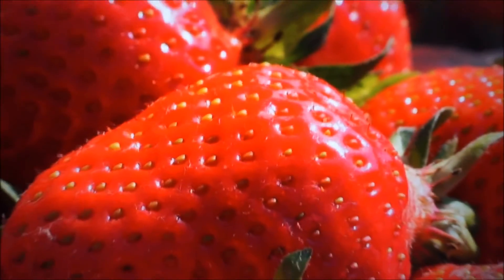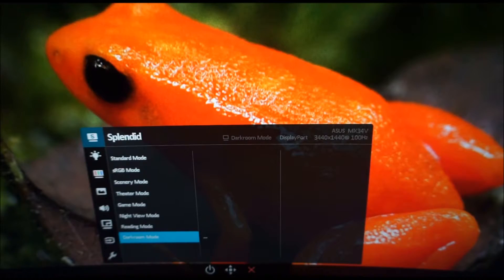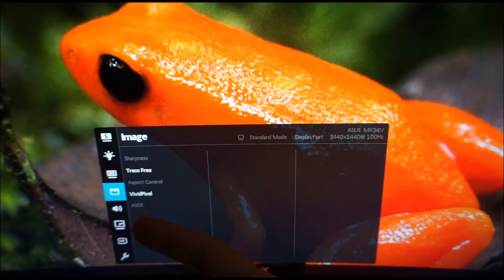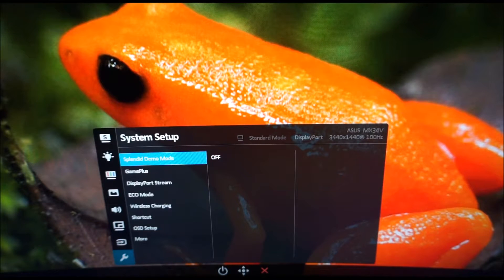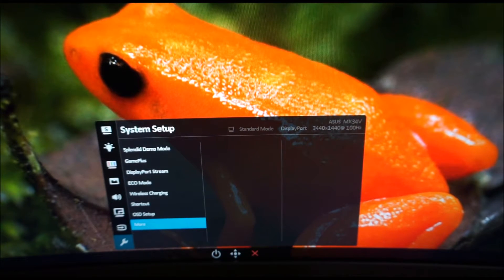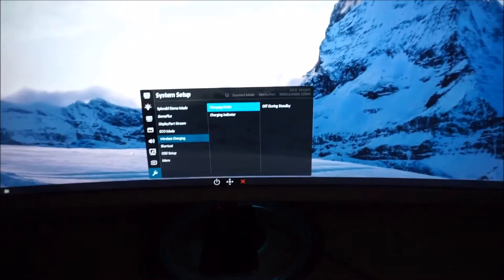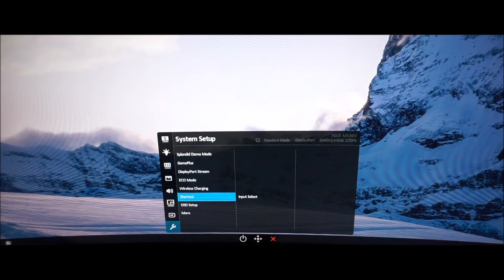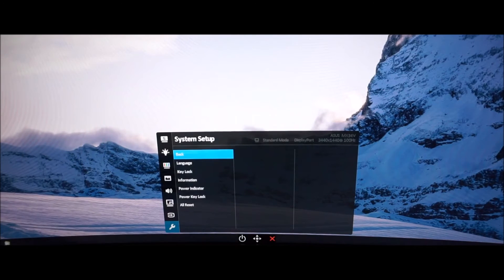ASUS MX34VQ Menu System (OSD)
An overview of the MX34VQ's OSD (On Screen Display) menu system. Refer to the written piece for further analysis and information on supporting our work.